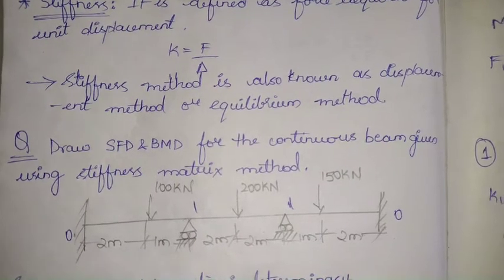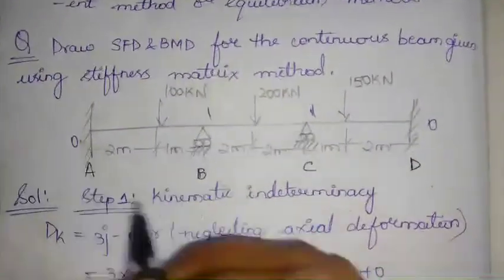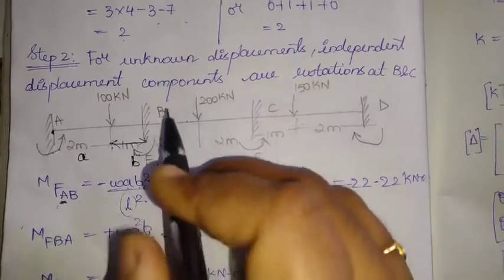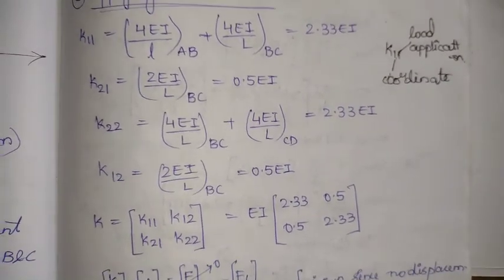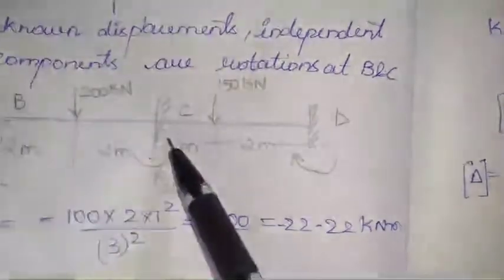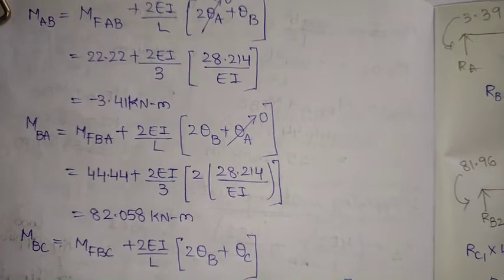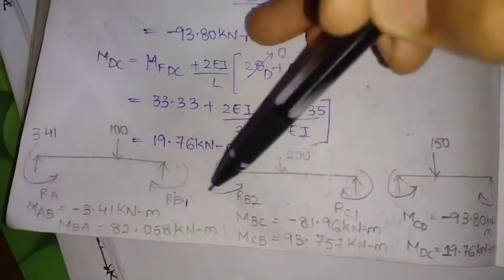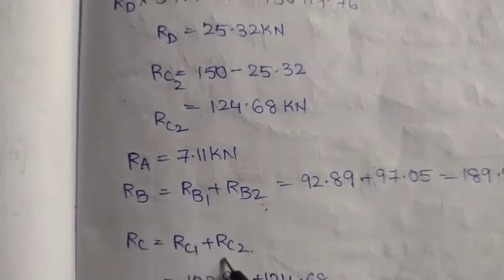STIFFNESS MATRIX METHOD| SHEAR FORCE AND BENDING MOMENT DIAGRAM| ANALYSIS OF A CONTINUOUS BEAM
STIFFNESS MATRIX METHOD FOR ANALYSING A CONTINUOUS BEAM | SHEAR FORCE AND BENDING MOMENT DIAGRAM| ANALYSIS OF A CONTINUOUS BEAM | VERY IMPORTANT FOR  ALL COMPETITIVE EXAMS | CLEAR STEP BY STEP EXPLANATION

Hi friends!

STAY SAFE !
STAY HEALTHY !